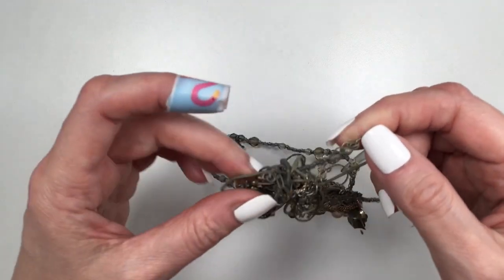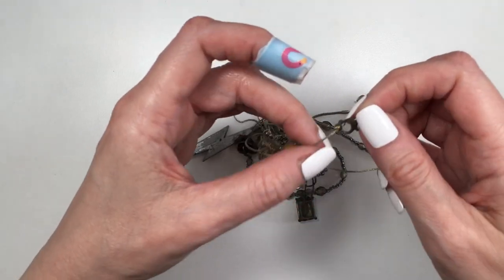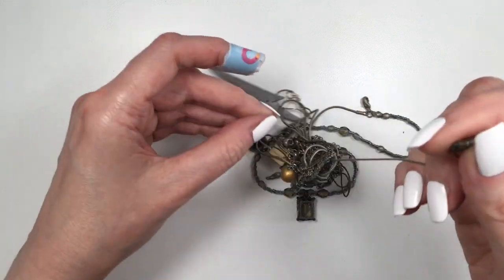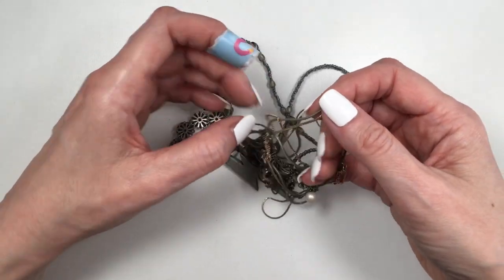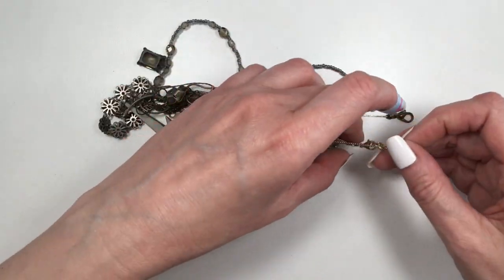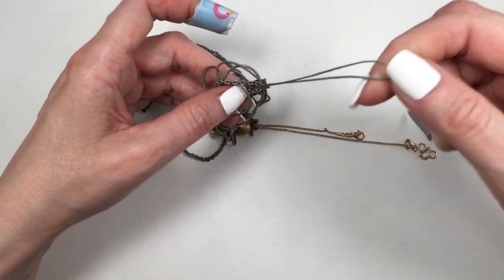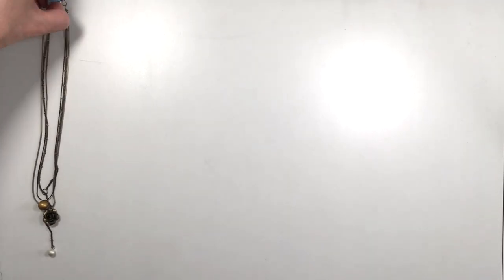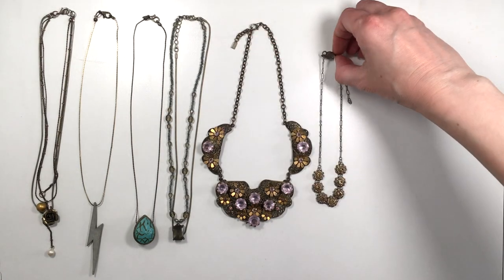How To Untangle Multiple Necklaces (Including Layered Necklaces) Without Damage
Hi! I hope you like this How To Untangle Multiple Necklaces (Including Layered Necklaces) Without Damage!